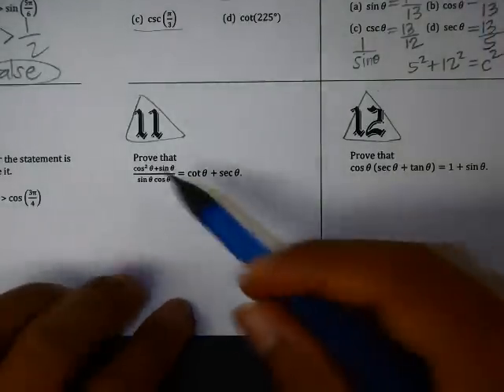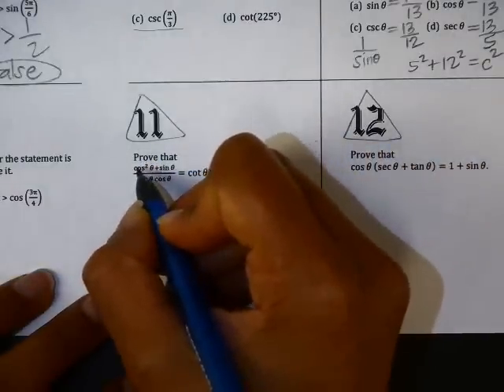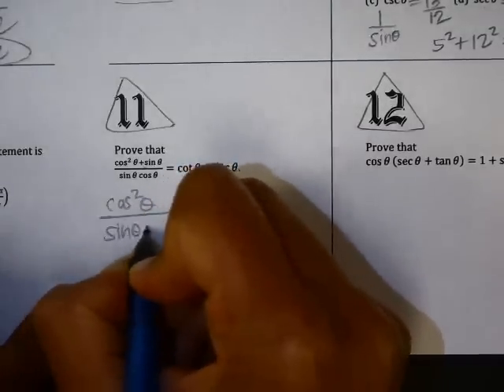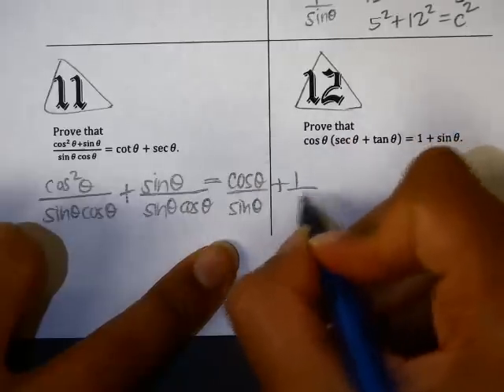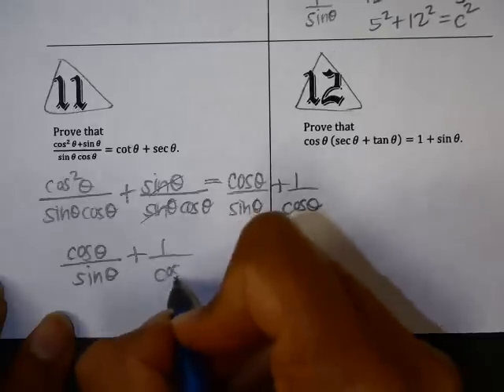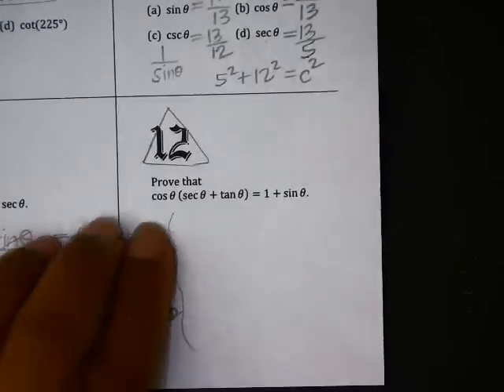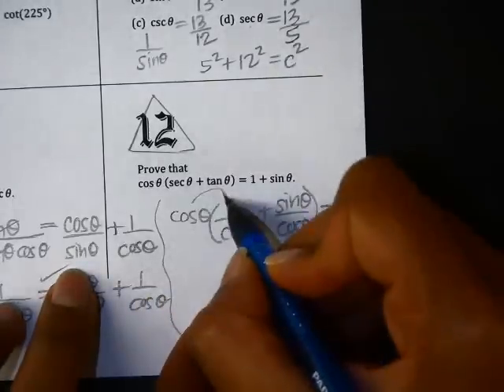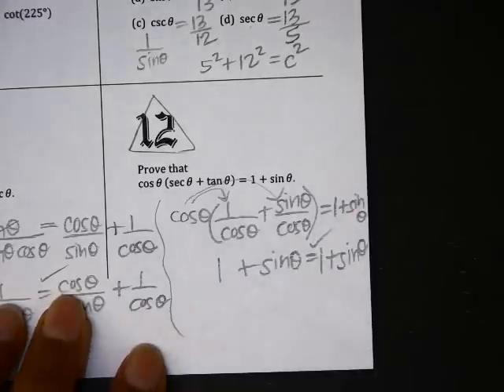R9B #11,12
Description